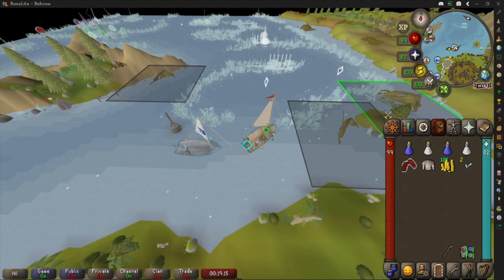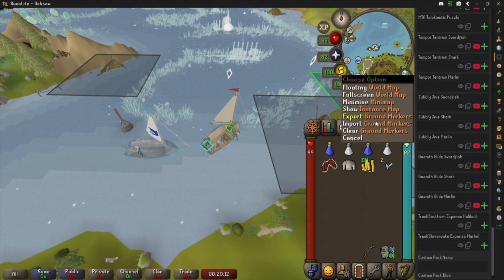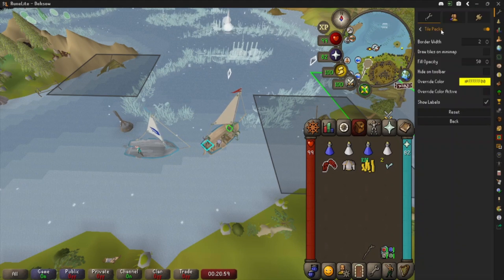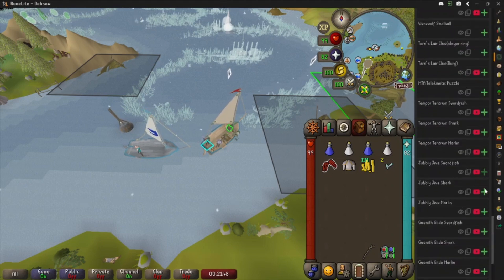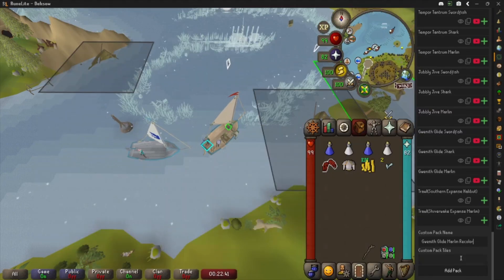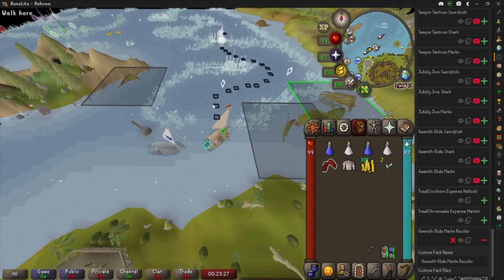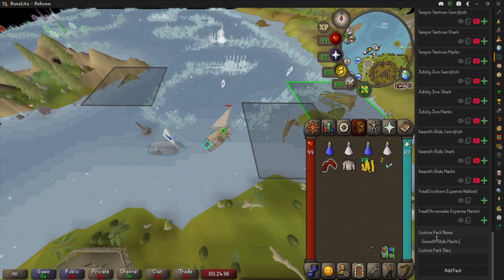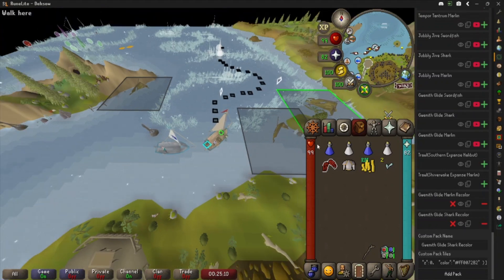Tile Packs Quick Guide OSRS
In todays video I show you how to add tiles into tile packs so you DO NOT have to import and clear ground markers ANYMORE. This is especially useful for the new Barracuda Trials introduced with Sailing. I utilize a tile set I made to show you how to use this EXTREMELY helpful plugin!

With the holidays coming up, if you know someone in need of some AWESOME OSRS merch, do I know the people for you! Creator Crafted is currently running their winter sale on their site!

Ignore Below:

OSRS Plugin
Plugin OSRS
OSRS Tile Packs
Tile Packs OSRS
OSRS Custom Tiles
Custom Tiles OSRS
OSRS Runelite
Runelite OSRS
Top Plugins OSRS
OSRS Top Plugins
Barracuda Trials OSRS
OSRS Barracuda Trials